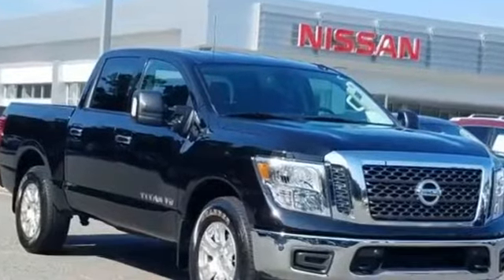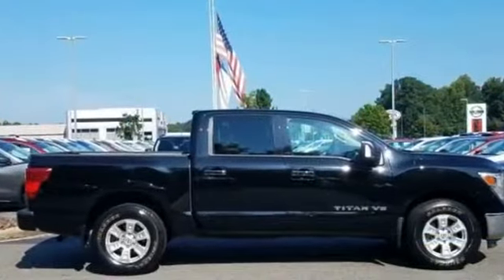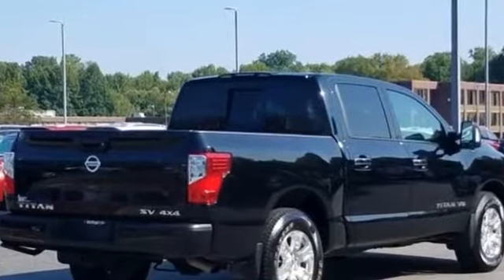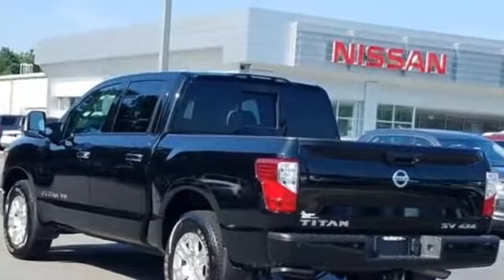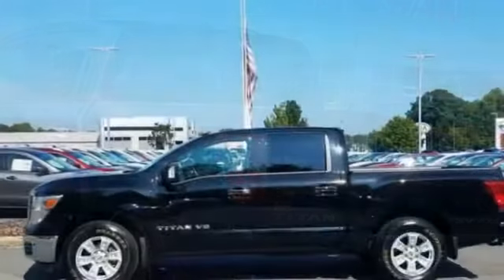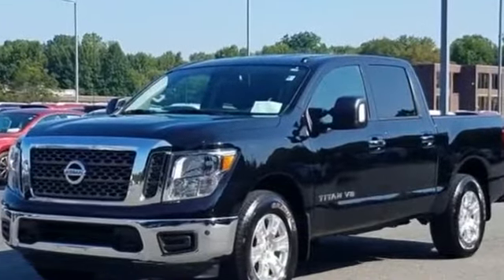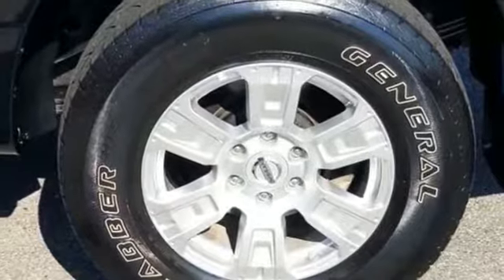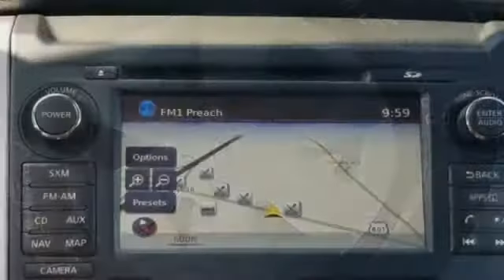Used 2018 Nissan Titan SV 1N6AA1E55JN538383 Salisbury, Statesville, Lexington, Burlington, Concord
We are your top choice when it comes to new and used Nissan vehicles in Salisbury, Statesville, Lexington, Burlington, Concord, North Carolina.

2018 Nissan Titan SV 1N6AA1E55JN538383 Video

With our large pre-owned Nissan inventory, we have the perfect car, truck or SUV to fit your needs.

All our Pre-Owned vehicles must go through a strict evaluation and meet our premium manufacturing standards to earn the Certified title. For more information on our Certified Pre-owned Nissan inventory visit our

To view all our other amazing Pre-Owned vehicles from manufacturers such as Audi, Acura, BMW, Lexus and many more visit our

This 2018 Nissan Titan SV 1N6AA1E55JN538383 is full of phenomenal features such as:

Thank you considering Ben Mynatt Nissan as your premier   North Carolina Nissan dealer. We look forward to helping you with all your used car needs!